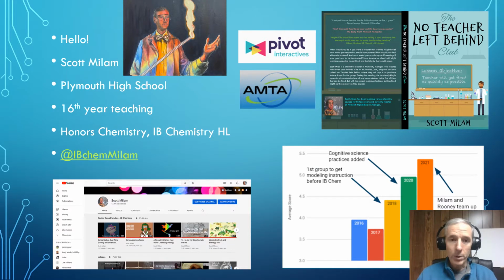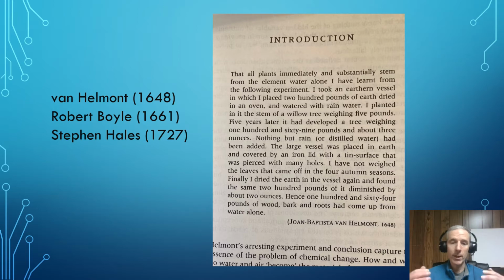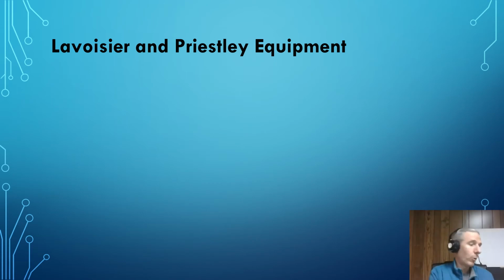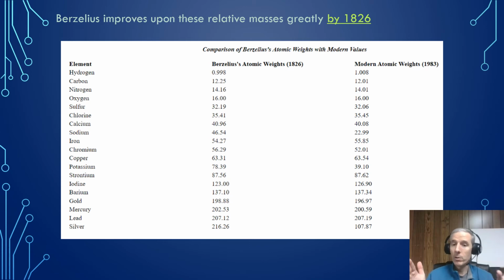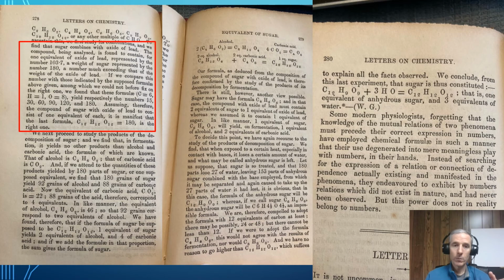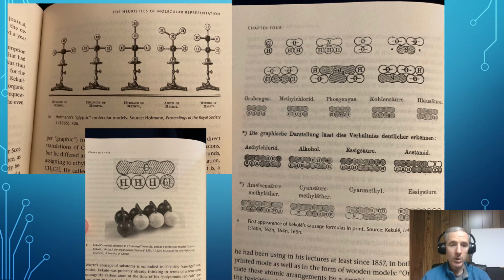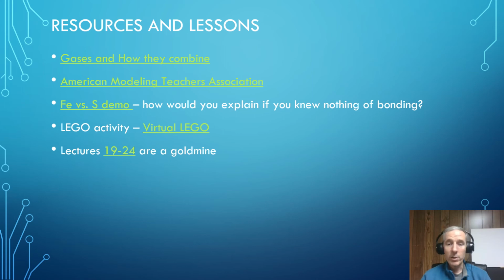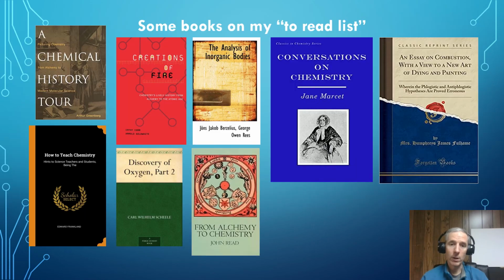Using Chemical History to Enhance Student Learning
A brief recap of chemical history from Van Helmont to the early 1900s with a focus on organic chemistry in the mid-1800s.
The application of using this chemical history in an introductory high school chemistry course is discussed.
The ending goes through suggestions for reading that the viewer may wish to learn more from.